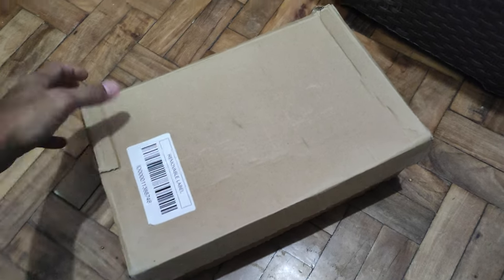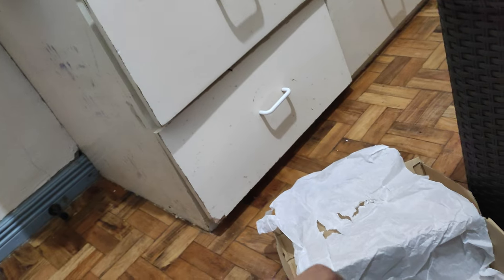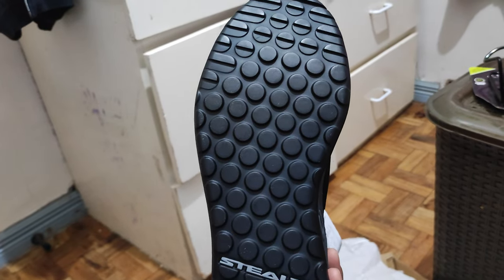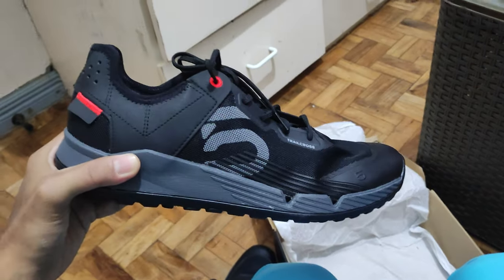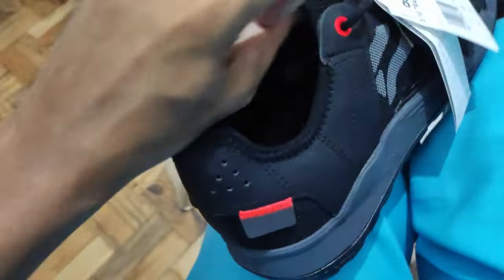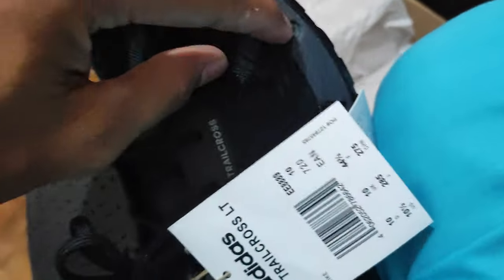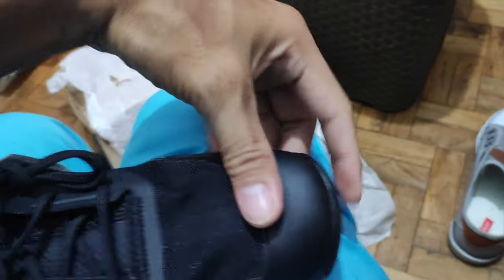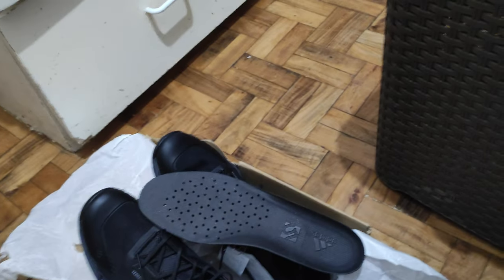Adidas five ten / 5ten trailcross unboxing and short Review